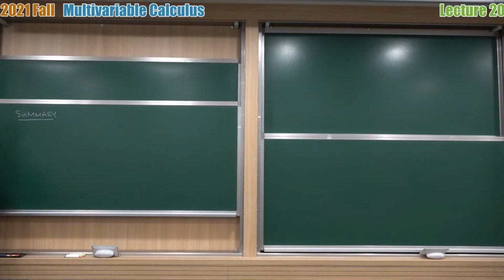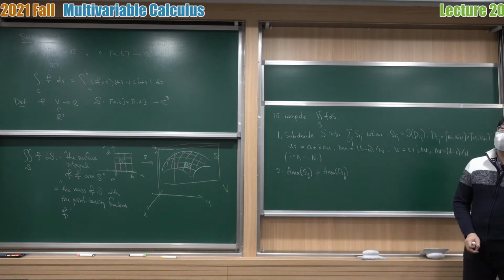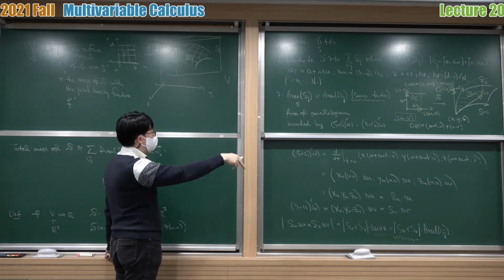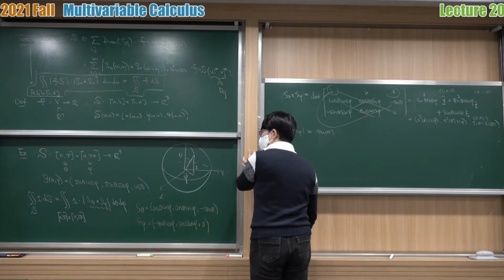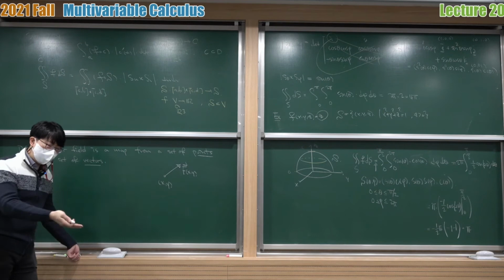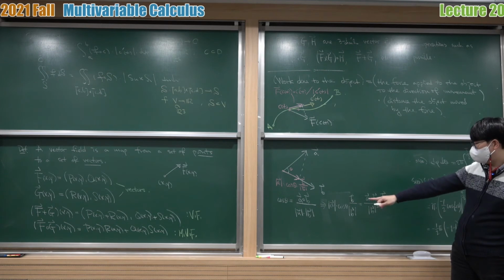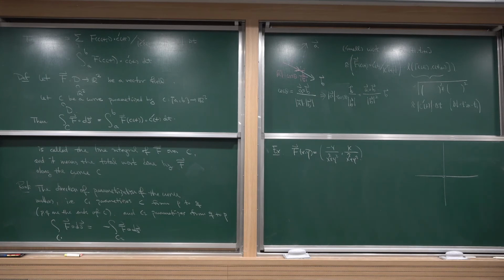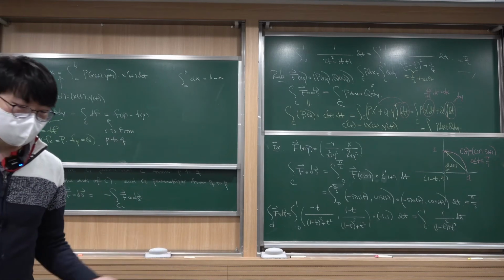Lecture 20 / BS101 Multivariable Calculus / 2021 Fall DGIST